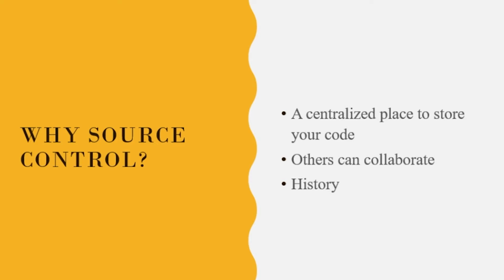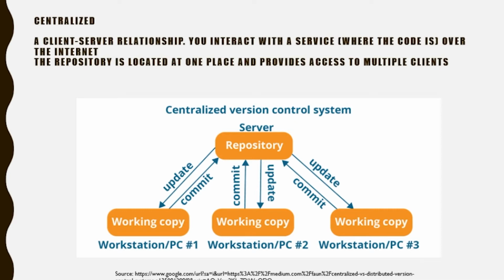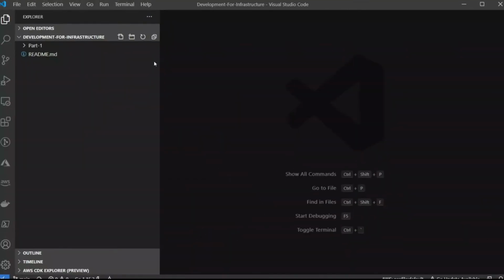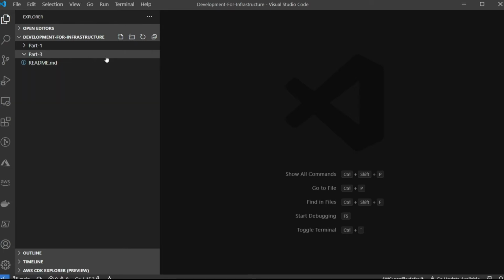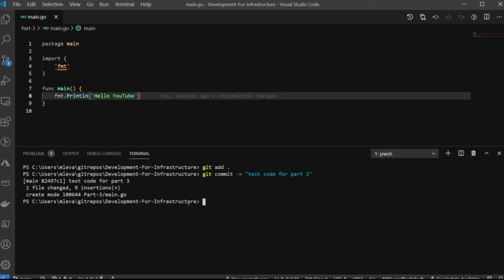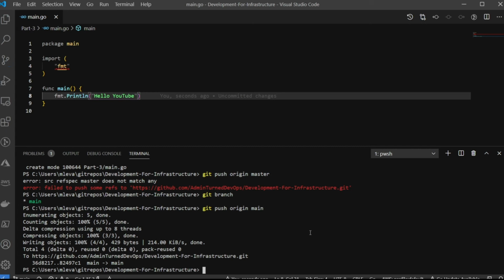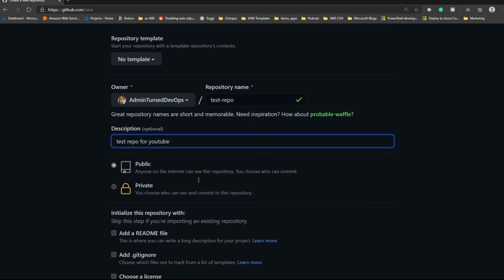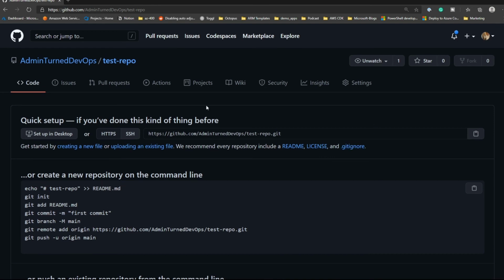Development for Infrastructure Part 3: Source Control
Part 3 of the Development for Infrastructure series is HERE. Find out all about source control and why you want to use it.

The series is all about how YOU can learn development and coding for a cloud development or infrastructure developer path.

Let's face it, coding is the way of the future. It's not that you have to build the next Twitter, but you do need to know how to automate and script.

Part 2: Code editors, IDEs, and why they're important